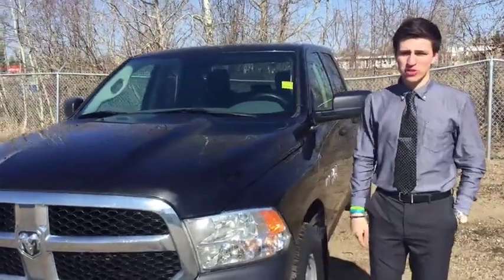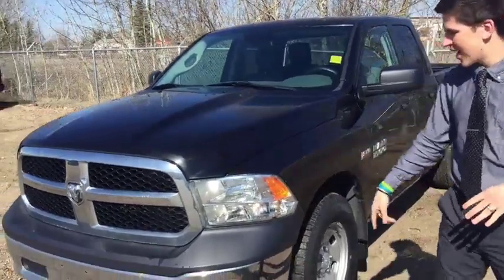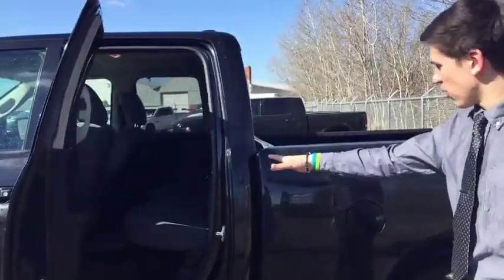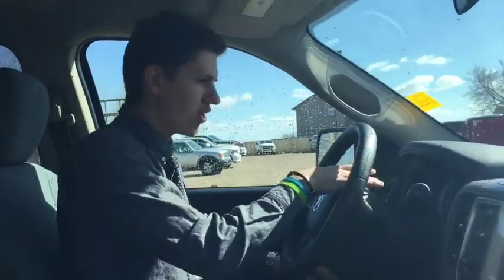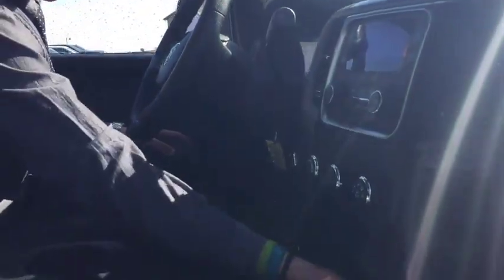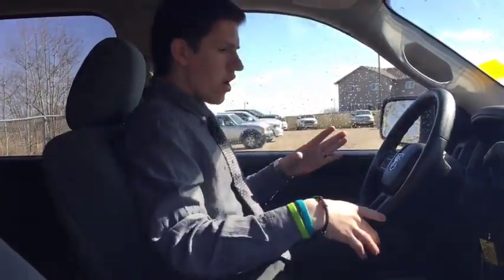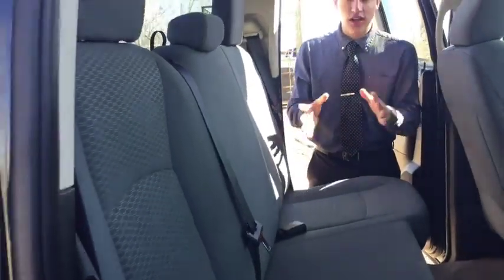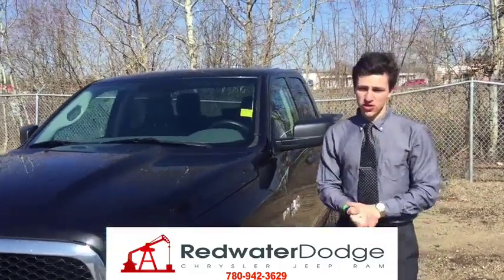Used 2015 Ram 1500 SXT | Redwater Dodge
Come on down to Redwater Dodge and checkout this beautiful 2015 Ram 1500 SXT.

If you or anyone you know might be interested in this amazing truck give Avery a call at or email or

Redwater Dodge
4716 48 th Ave
Redwater, Alberta
T0A 2W0